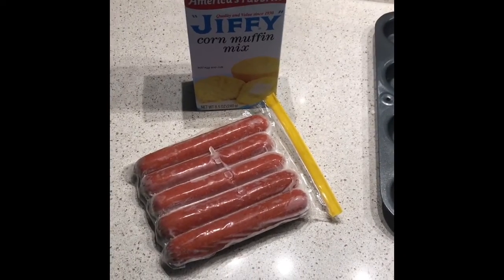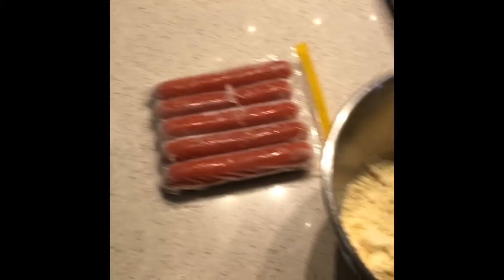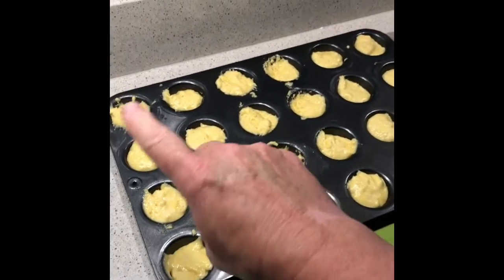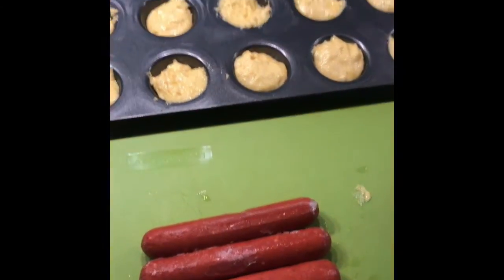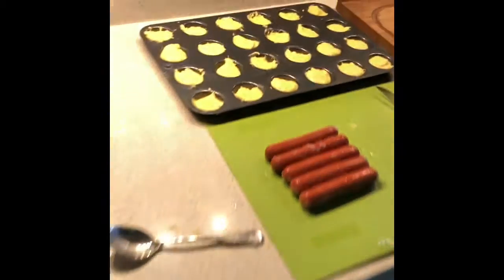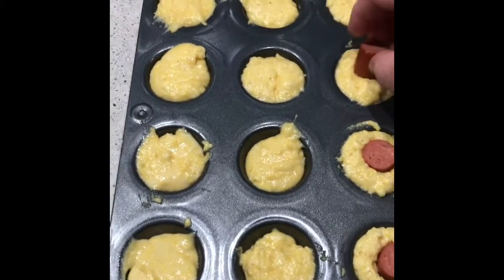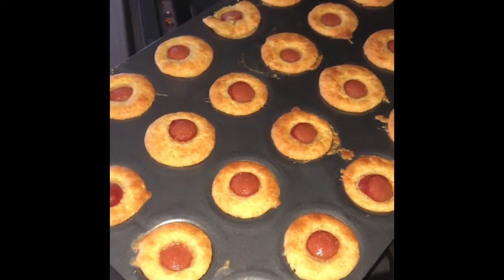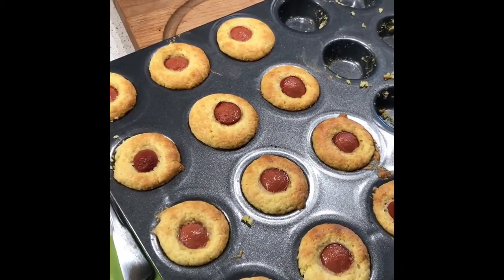Mini Corn Dog Muffins